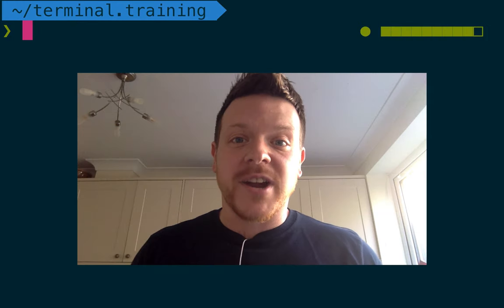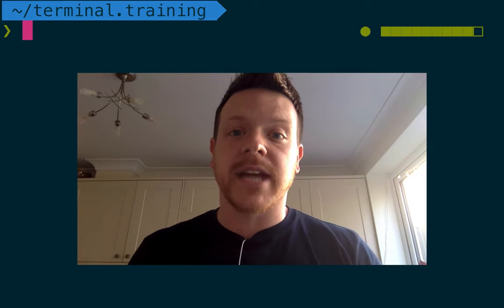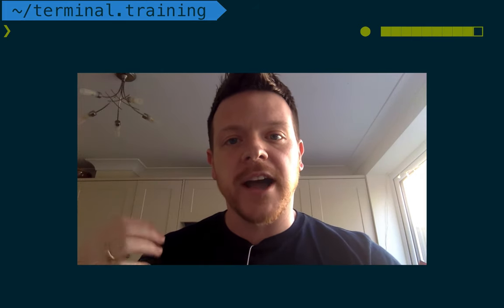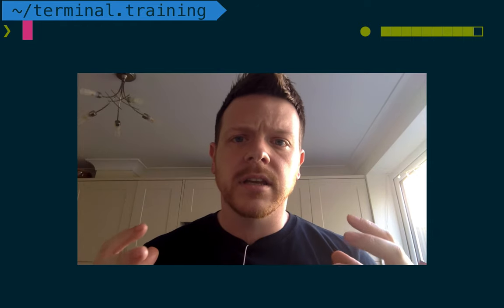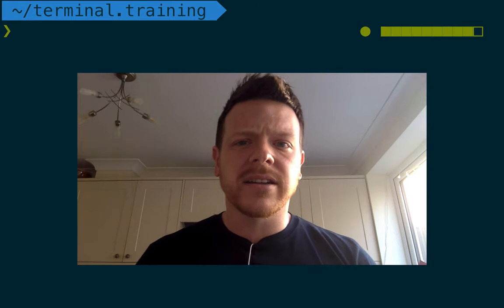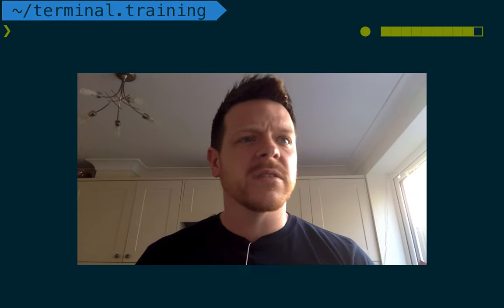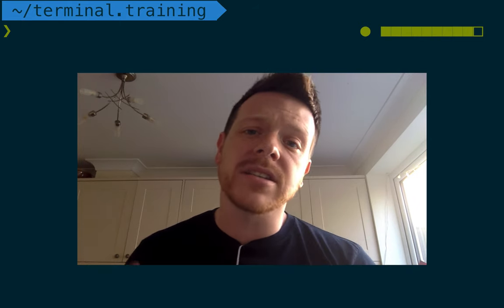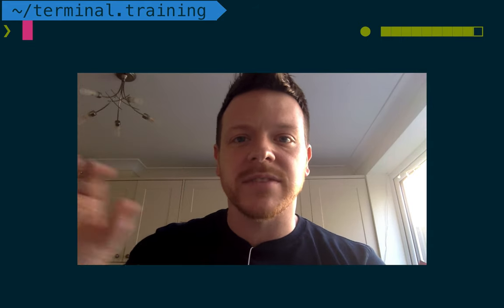terminal.training: welcome!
Welcome to my online video course.

I'm really pleased to announce that it's all available online now. It's four hours of material, 37 videos, broken down into different modules.

This course is for anyone like designers, new developers, UX people, UI people, product owners, and anyone who is working with technical people.

So if you have any questions at all please don't hesitate getting in touch.

Otherwise I hope you enjoy the course.